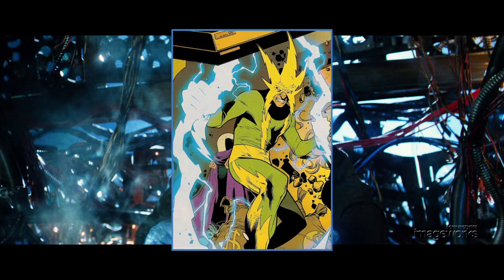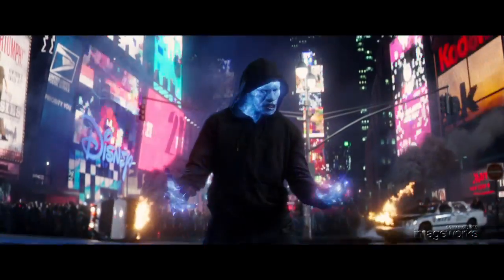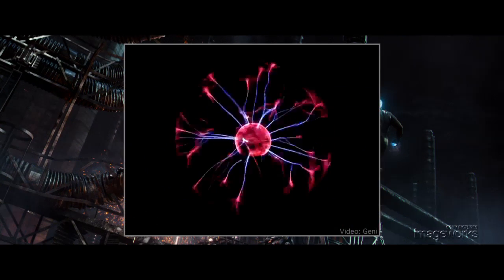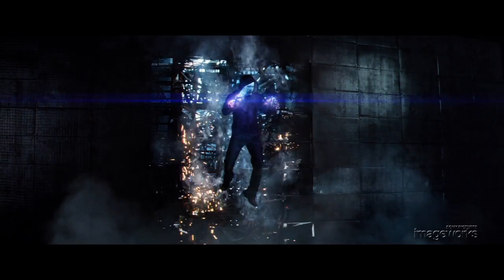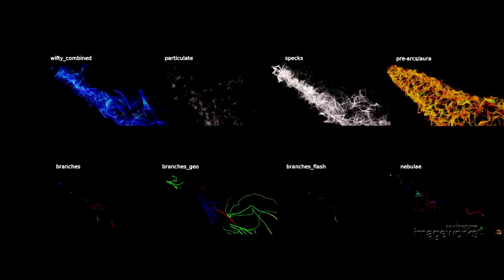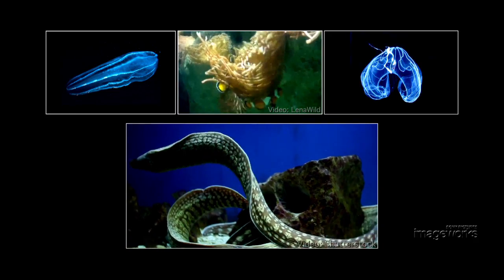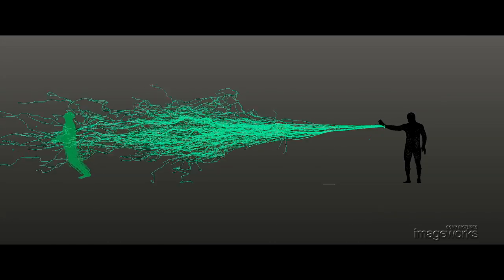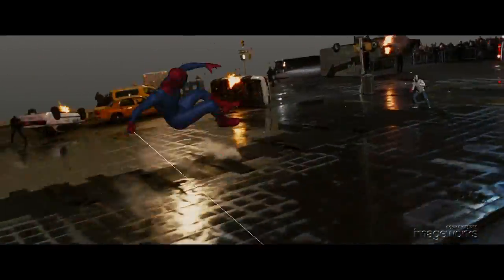THE AMAZING SPIDER-MAN 2: VFX BUILD: Electro Bolts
Don't wait in line! Buy movie tickets in over 60 countries